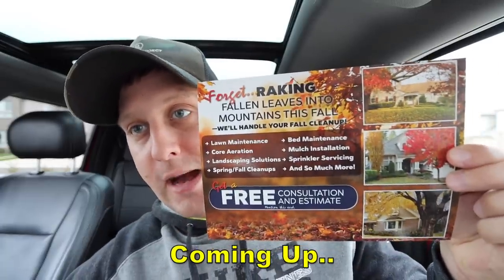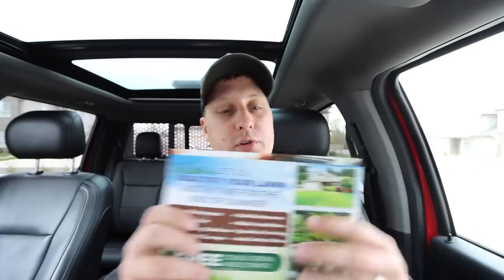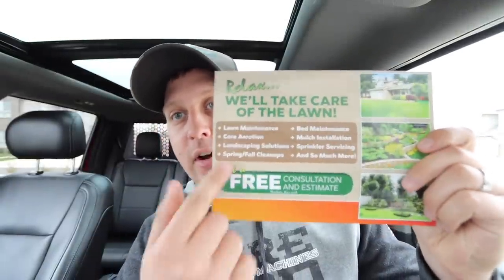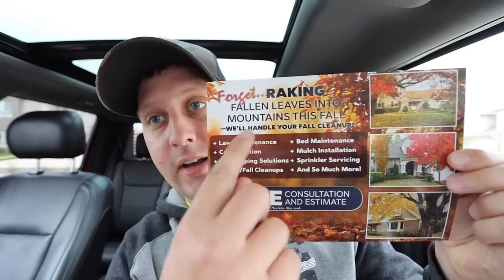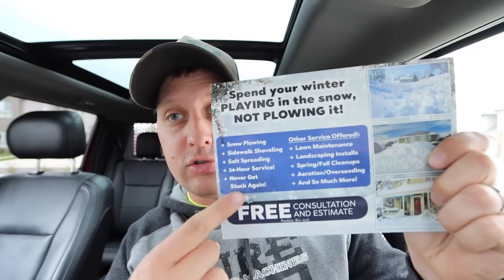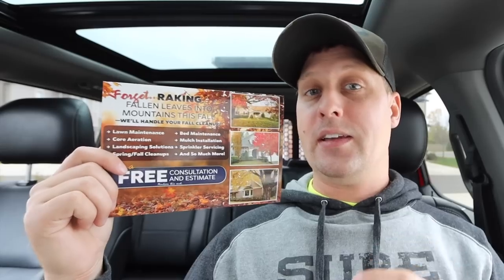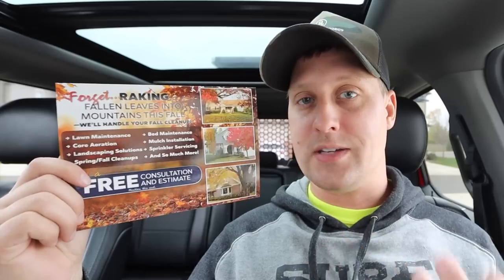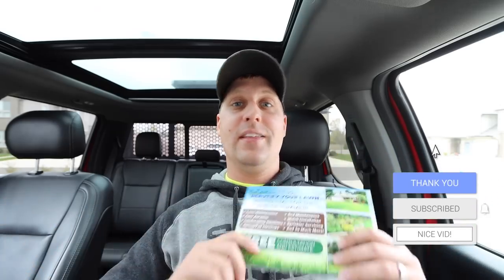INSTANTLY GROW Your Lawn Care Business! 4 New Plug & Play Postcard Designs!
Today we're sharing with you guys 4 new lawn care postcard designs and templates that you can now purchase These 4 designs are in a .pdf format and can used to help you grow your marketing efforts to get new lawn care customers!

So many of you guys requested a lawn care postcard design that you can use to help you grow your business, and here we are! This program took over 6 months and a gob of energy to put together, and I'm so happy to see it finally come out.

How We Make Our Videos And Vlogs:
Canon 90D Main Camera